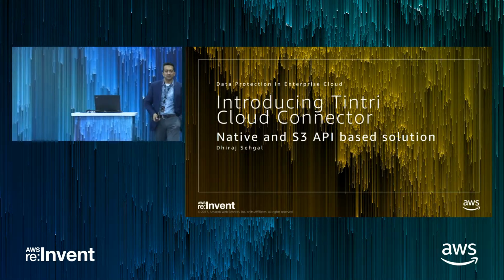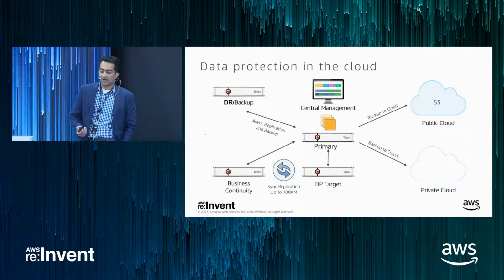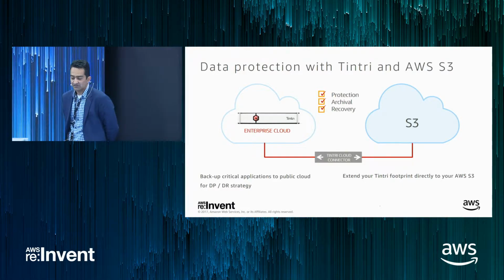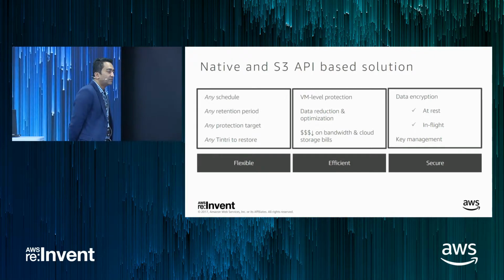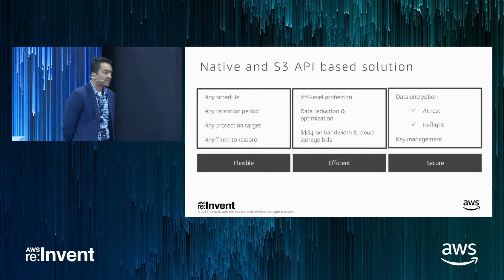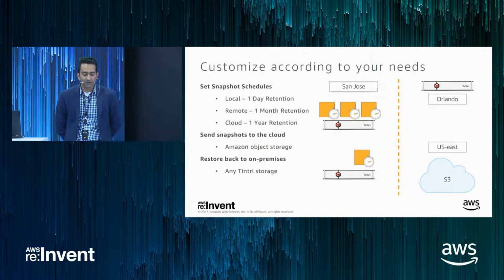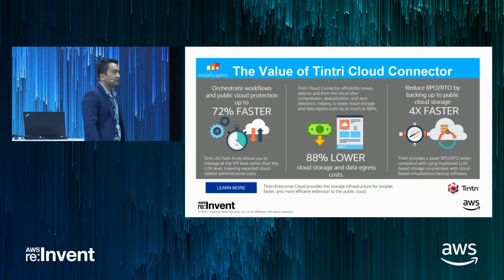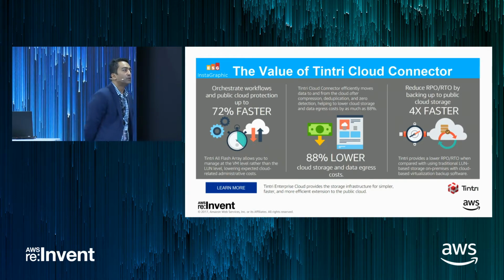AWS re:Invent 2017: Enable fast local recovery of snapshots from Amazon Web Services (DEM04)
More organizations are adopting a hybrid cloud strategy. Tintri Cloud Connector tightly integrates an enterprise private cloud to Amazon Web Services to securely extend data protection and disaster recovery strategy for long term data retention. Local snapshots sent to the cloud can be recovered to Tintri storage systems in minutes to protect, archive and recover mission critical applications.